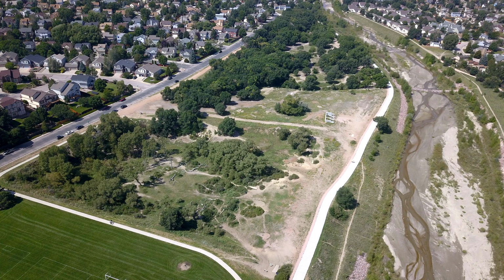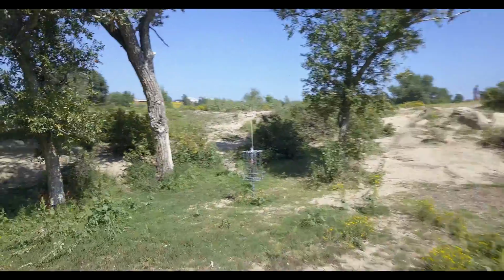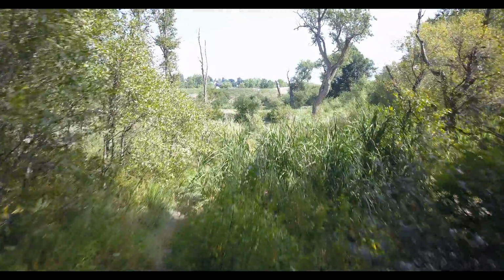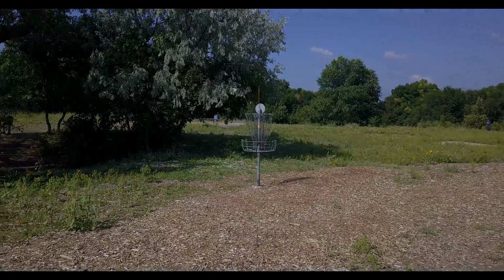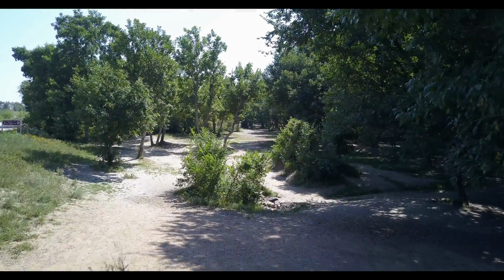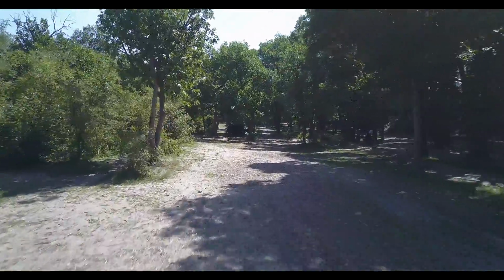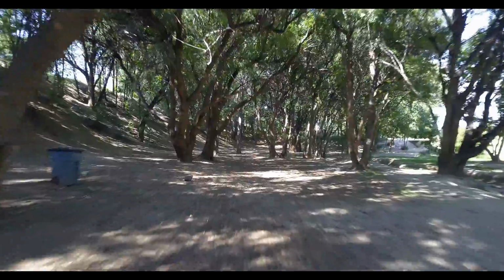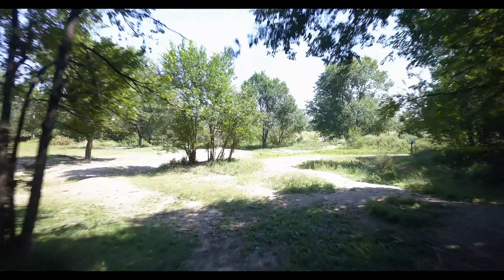Cottonwood Creek Disc Golf Park - Colorado Springs, CO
Cottonwood Creek Disc Golf Park

Cottonwood Creek Disc Golf Park is a beautiful disc golf course placed centrally in Colorado Springs. This course is a great course to learn on, and play no matter what skill level you are! There really isn't any water that comes into play on this course, however, there is a path that runs down 4 of the holes, and is considered OB.

Black Kite Disc Golf Channel